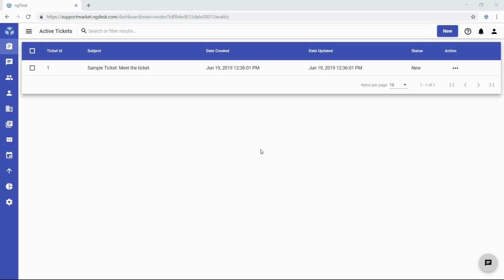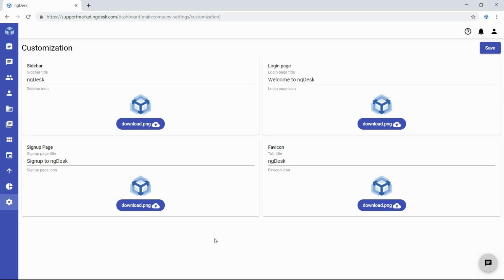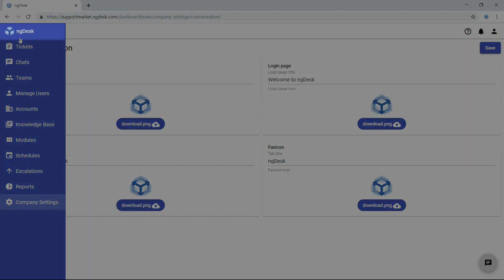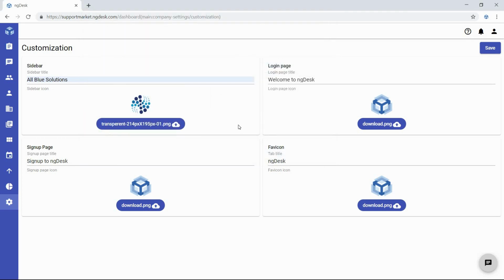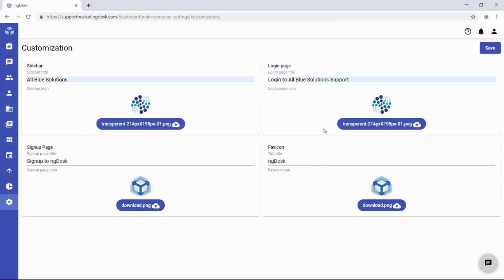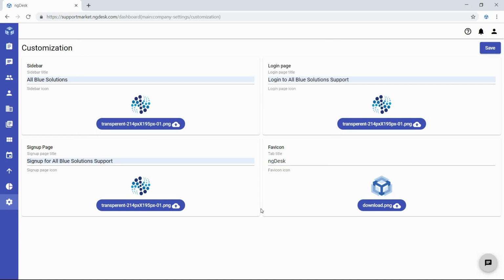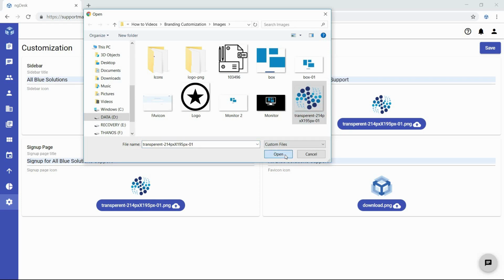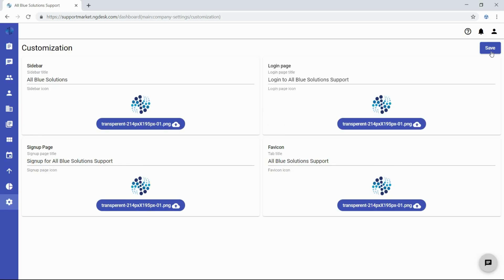Branding Your Support Portal - ngDesk Tutorial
You can customize your support portal to reflect your company and give your users a memorable customer experience with ngDesk. In this video you will learn how to add your company name and logo to your support portal and customize your domains sign up and login pages.

Don’t have an account yet? to learn more.